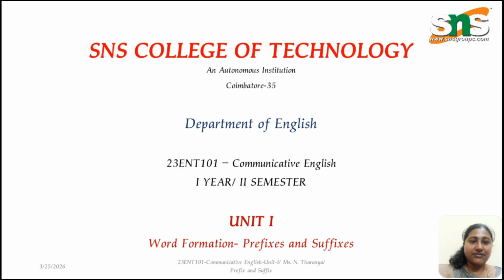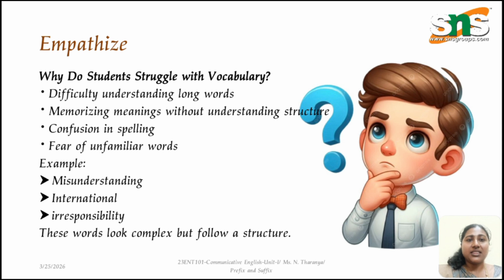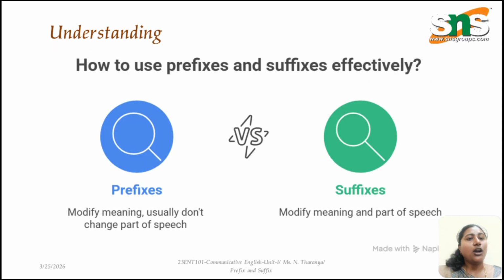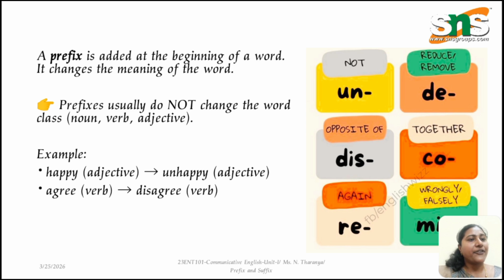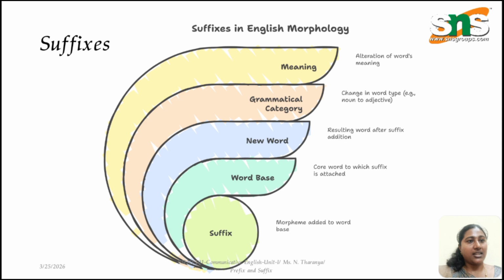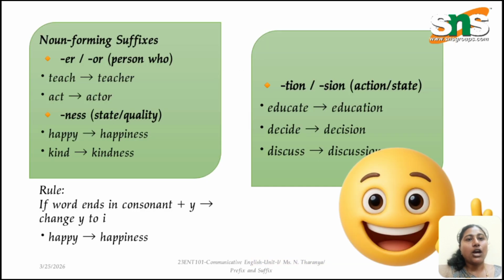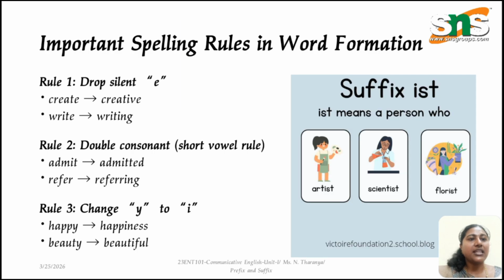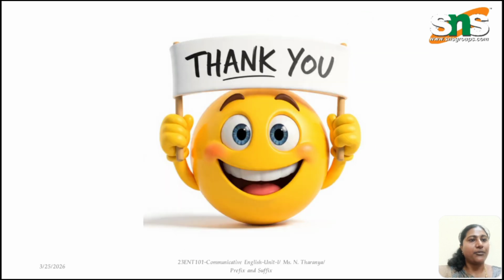Prefix and Suffix | Communicative English | SNS Institutions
Learn the basics of prefixes and suffixes in this quick and easy lesson! This video explains how prefixes (added at the beginning of a word) and suffixes (added at the end) can change the meaning and form of words, with clear examples. Perfect for students who want to improve vocabulary and word formation skills in English.